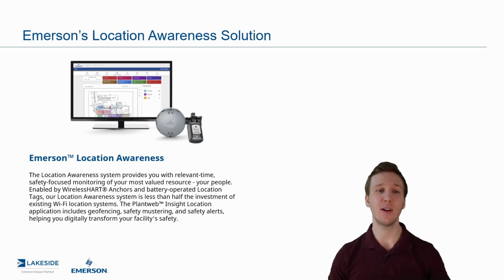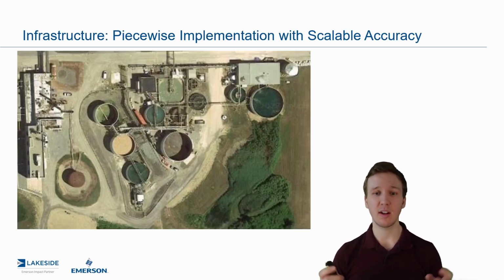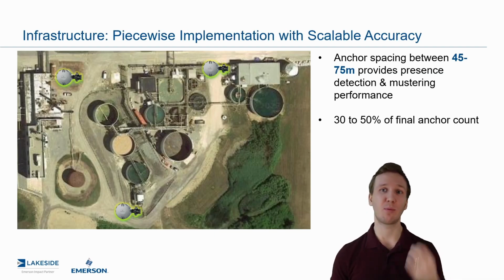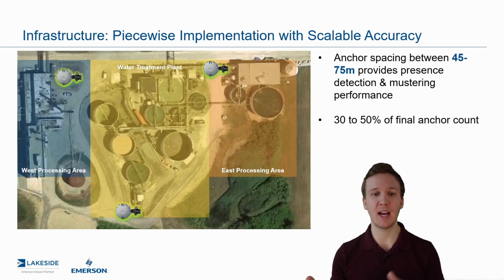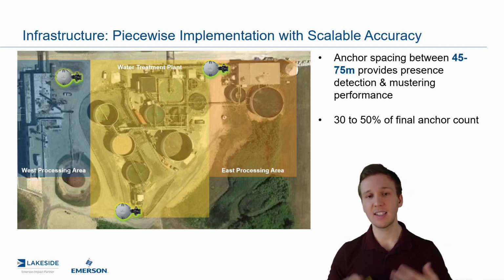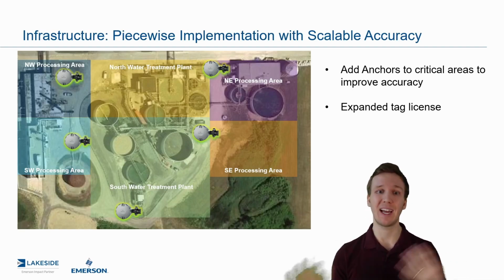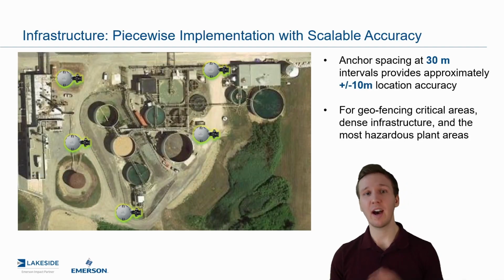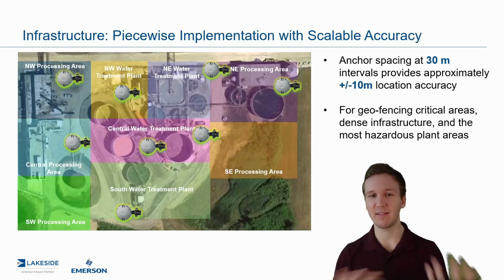Piecewise Implementation with Scalable Accuracy Using Location Awareness | Measurement in a Minute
Discussion on the benefits of utilizing WirelessHART technology for the Location Awareness solution including piecewise implementation and scalable accuracy.  _______________________________________________________________